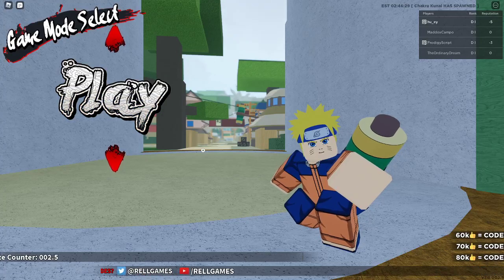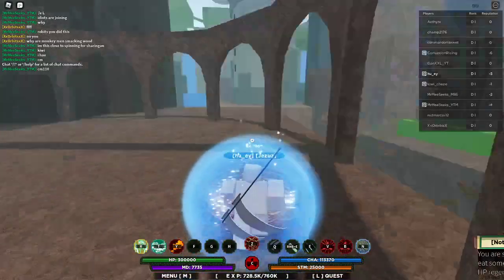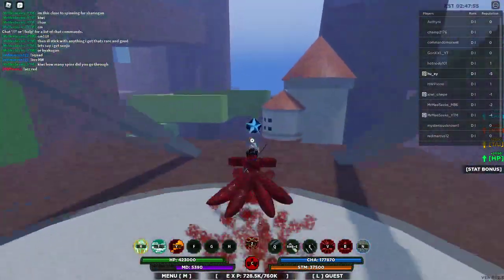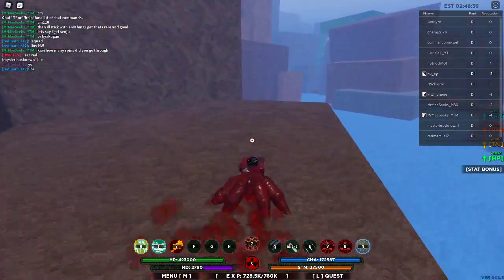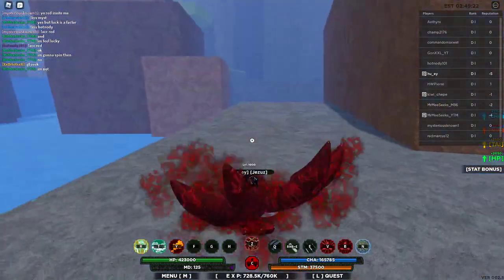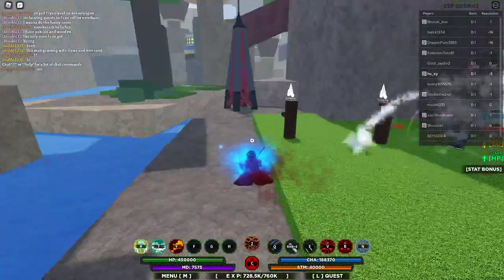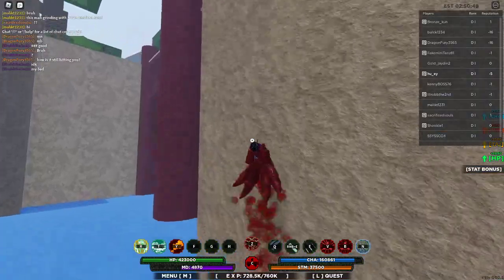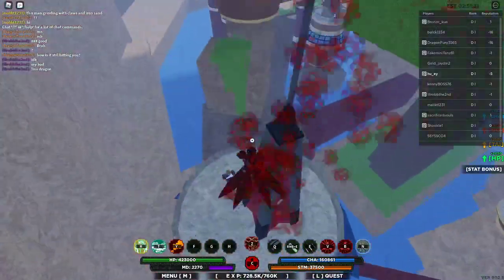Shinobi Life 2 - EVERY ROCK AND CLOUD SUB-JUTSU AND JIN SPAWNS!